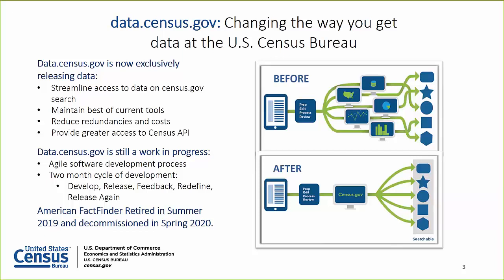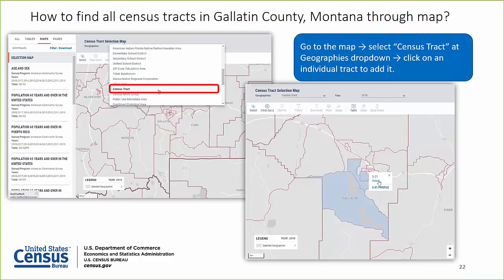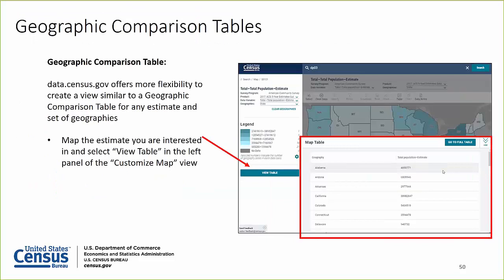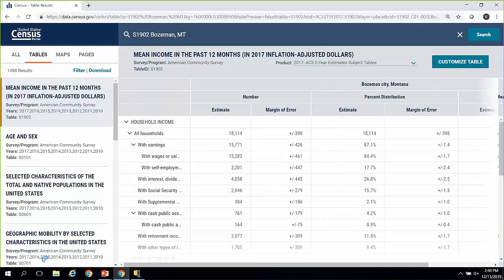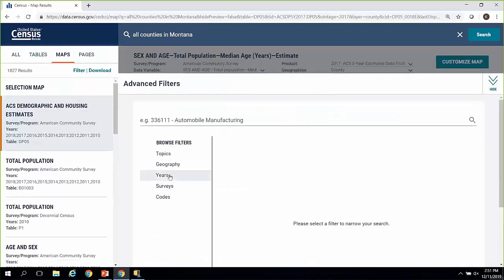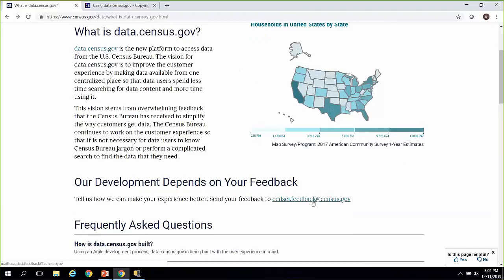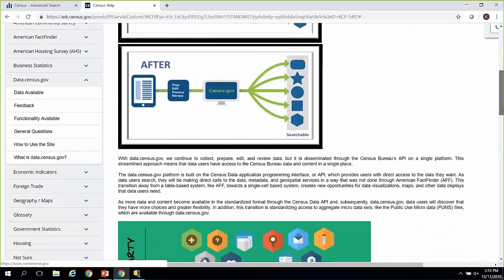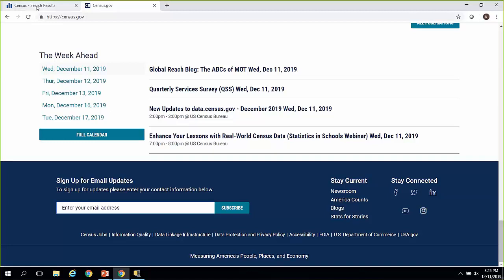New Updates to data census gov - December 2019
Explore the latest updates to data.census.gov, the primary site to access data from the Census Bureau’s most popular surveys and programs! Join this webinar to see a live demonstration of our latest updates to prepare for the 2018 American Community Survey 5-Year data release.